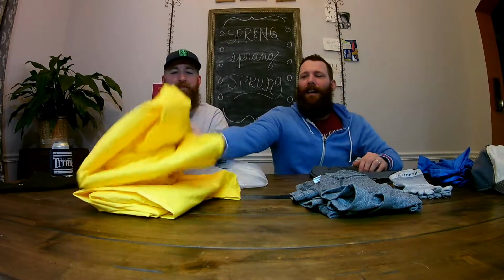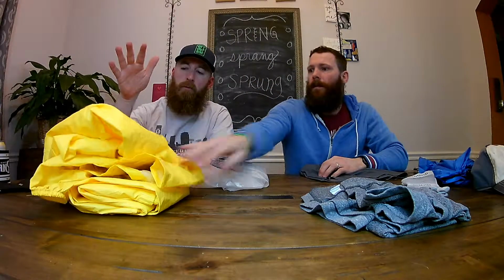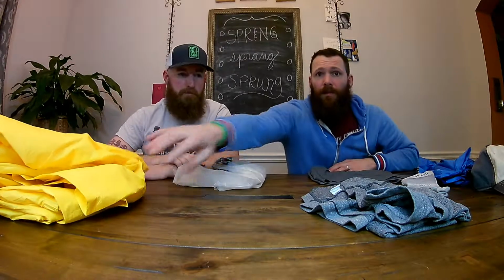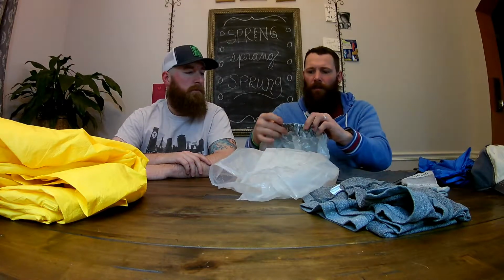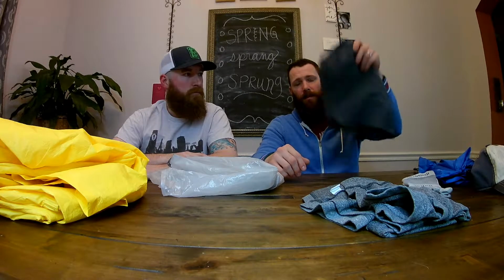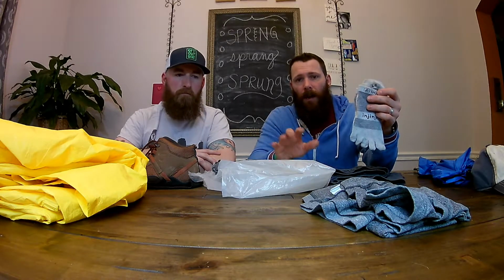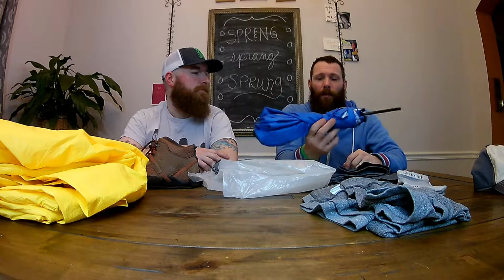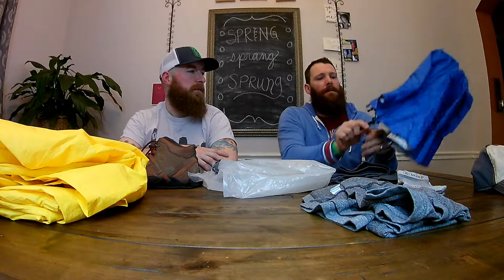Gear We Like: Rain Gear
We're going to try and make this an occasional series. For the first episode we look at rain gear; particularly what we used while hiking during the Soggy Savage Gulf series.